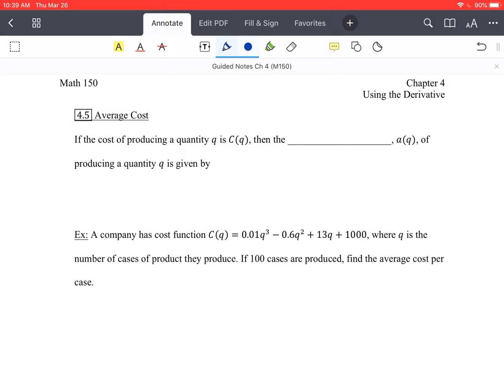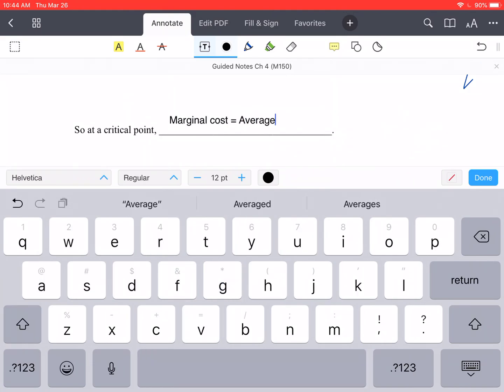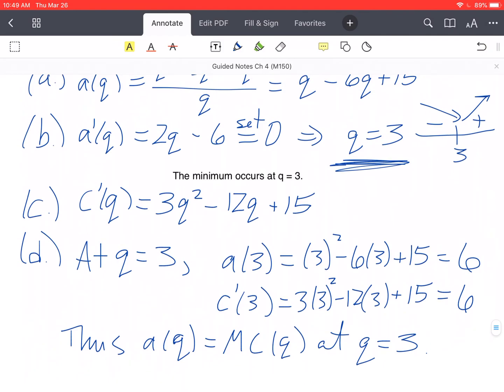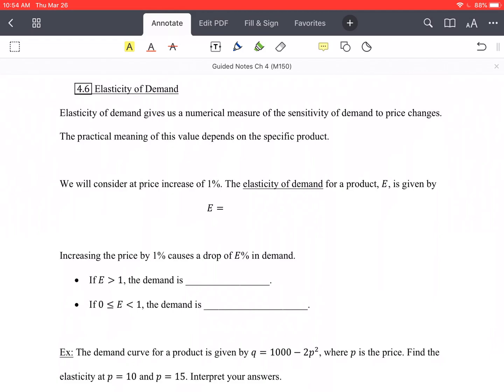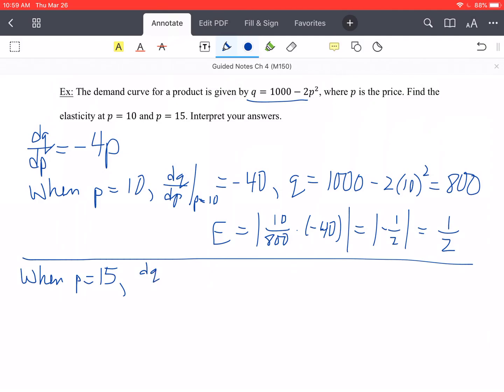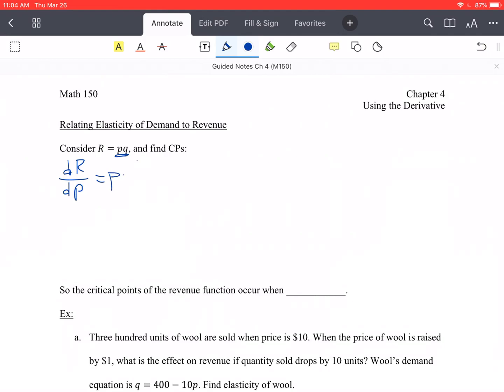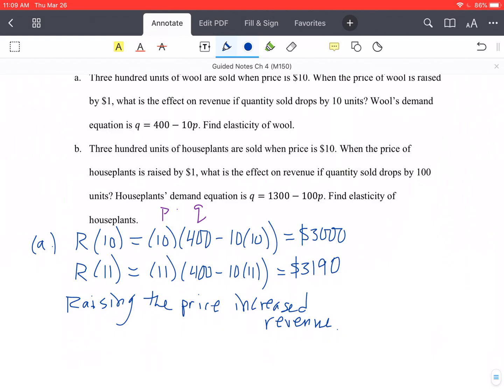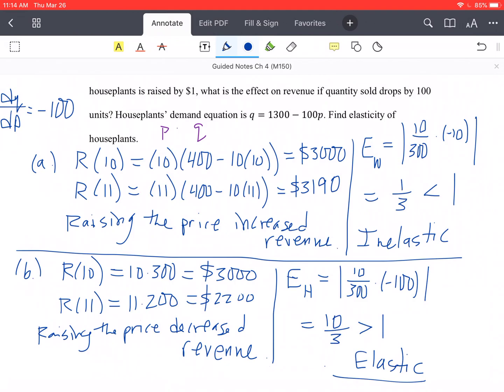Sections 4.5 & 4.6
Lecture on average cost and elasticity of demand.